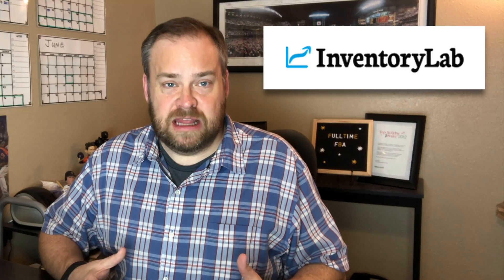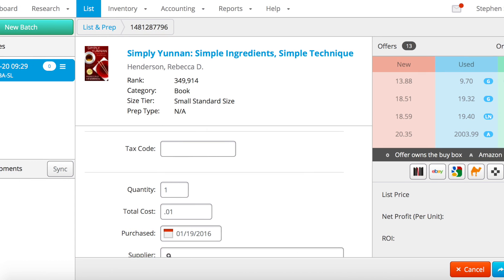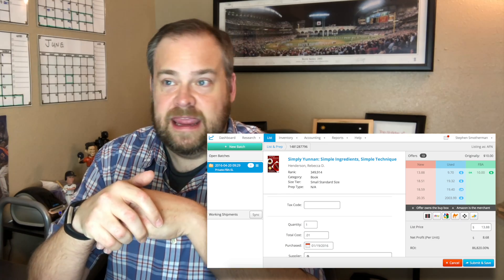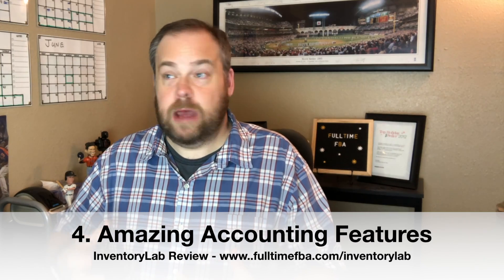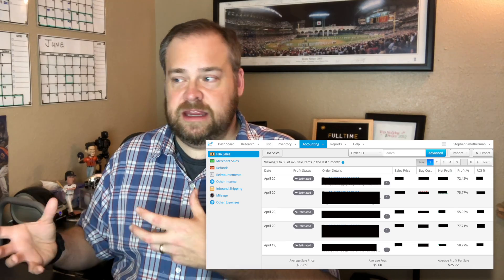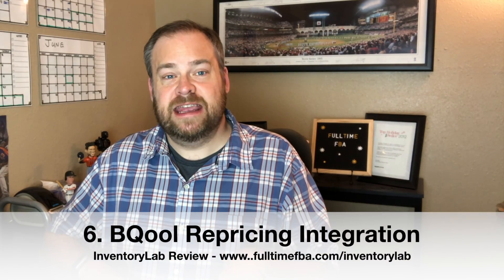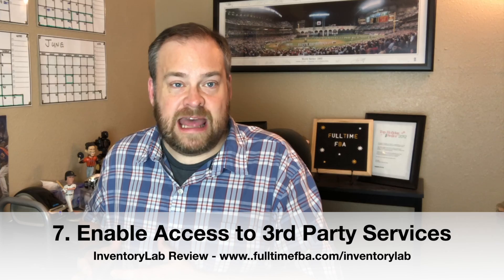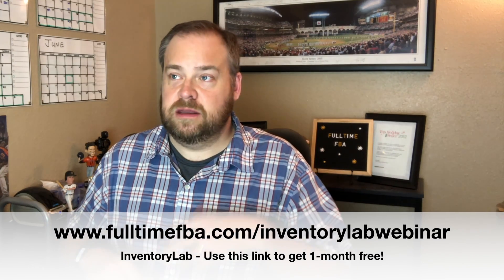Inventory Lab Review 2019 - Using InventoryLab for Amazon FBA Listing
In this Amazon FBA training video, Stephen discusses the top benefits for using Inventory Lab to list your Amazon FBA inventory, rather than using Seller Central.

Full-Time FBA with Stephen and Rebecca Smotherman